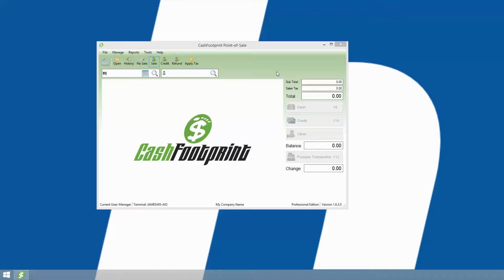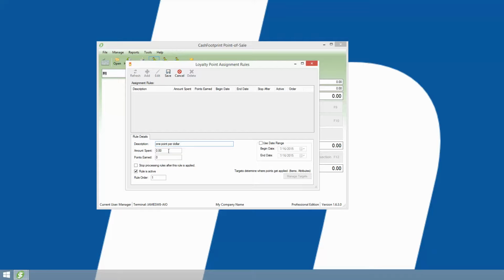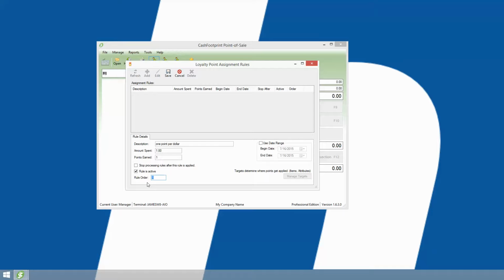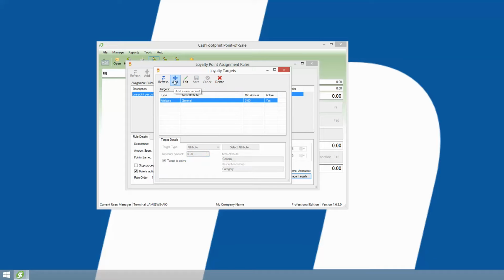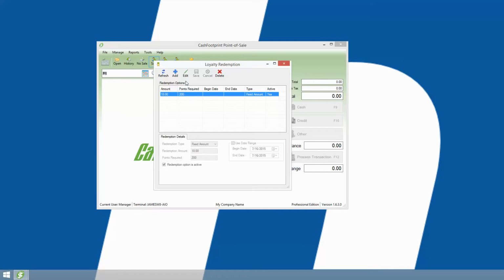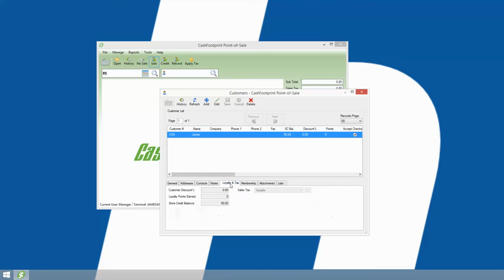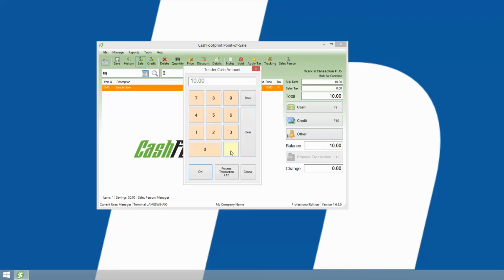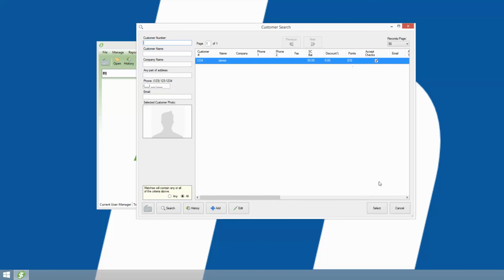How to Setup Loyalty Points & Redemption